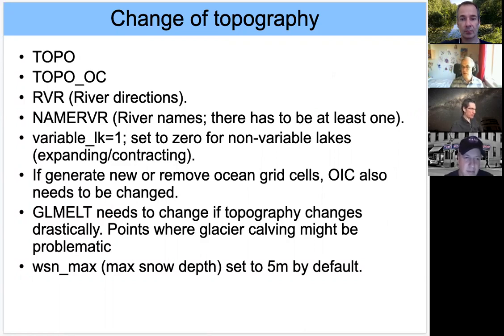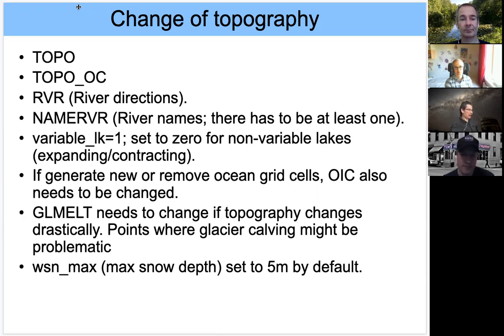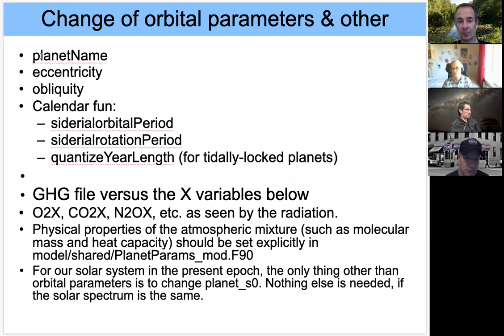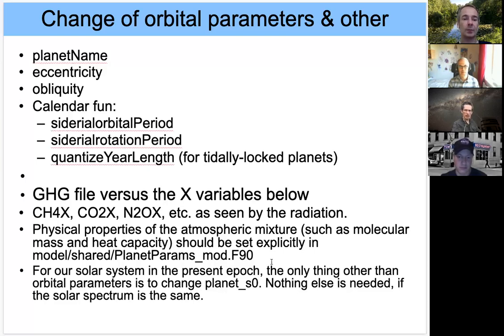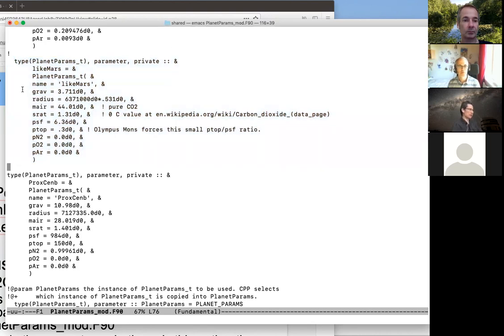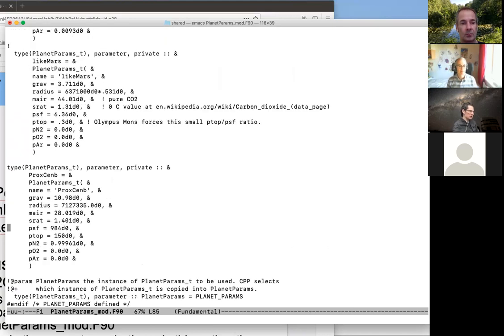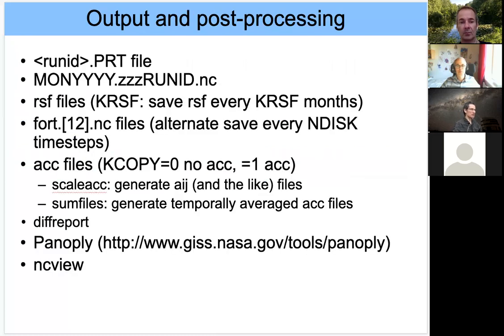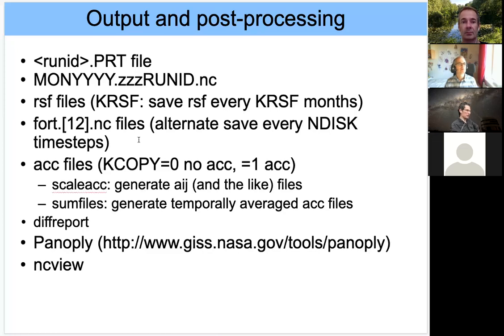2020 ROCKE-3D Tutorial - Day 1, Part 2 (1-PM2)